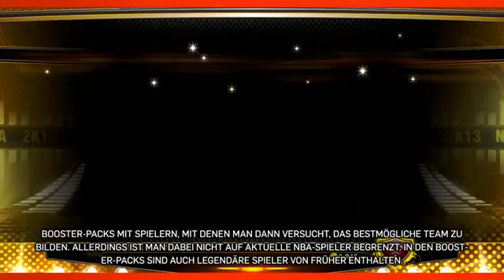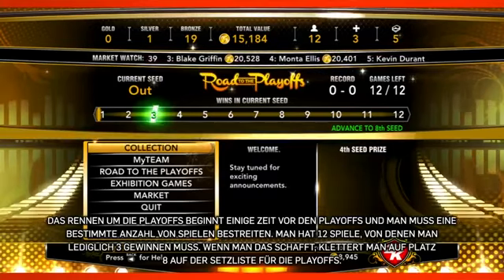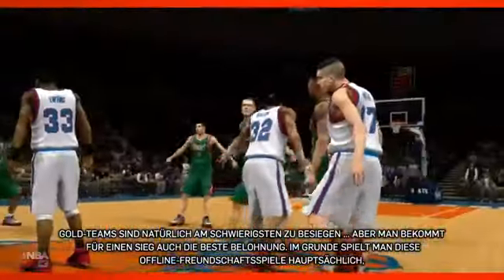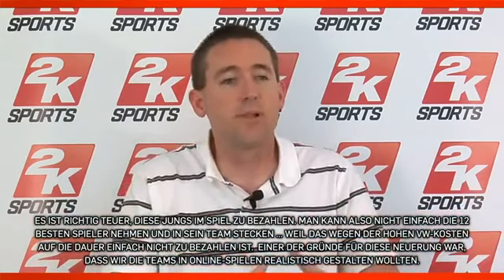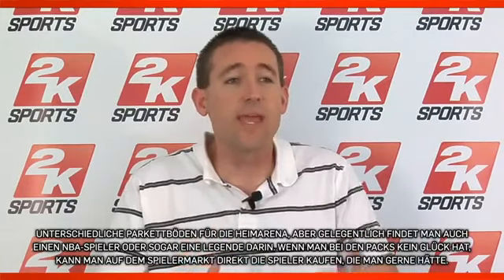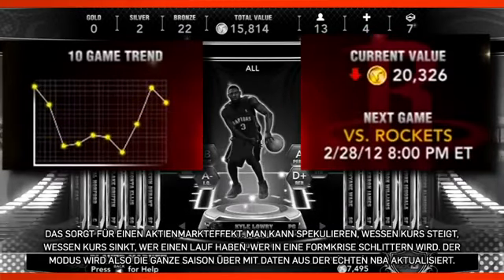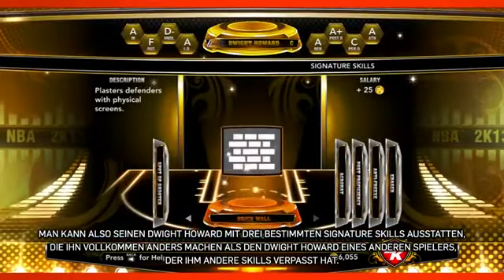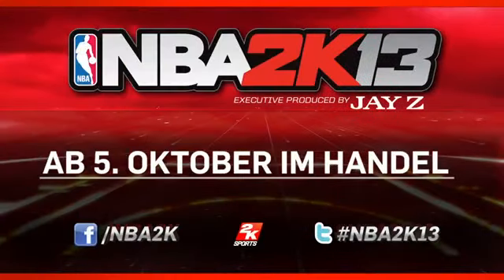NBA2K13 EntwicklerVideo MYTEAM1133